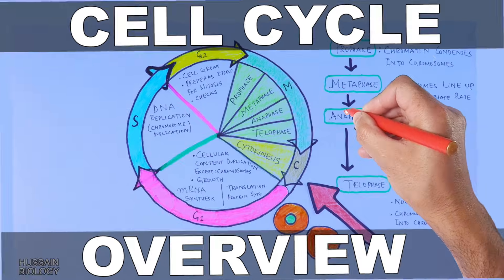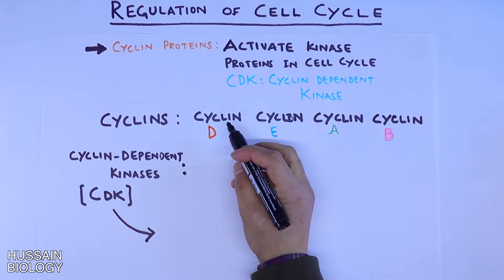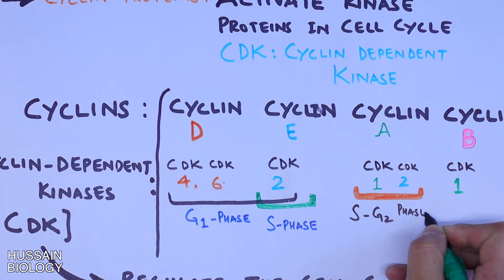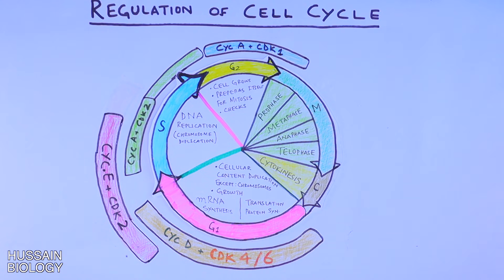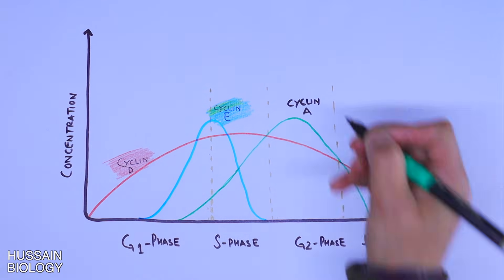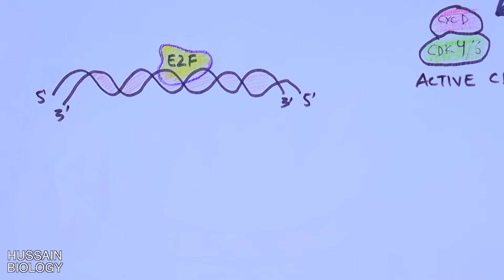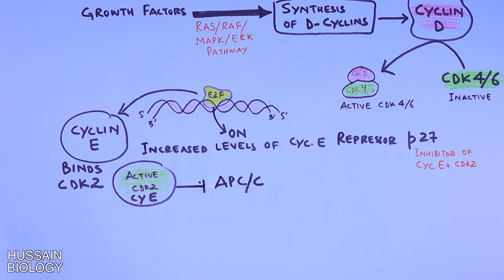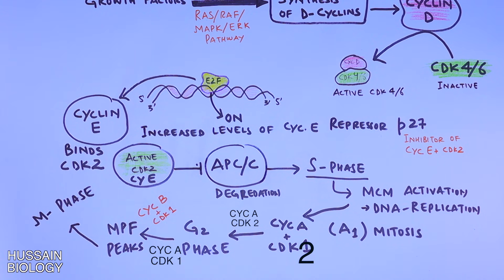Cell Cycle Regulation | Basic Overview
The cell cycle, or cell-division cycle, is the series of events that take place in a cell that cause it to divide into two daughter cells. These events include the duplication of its DNA (DNA replication) and some of its organelles, and subsequently the partitioning of its cytoplasm and other components into two daughter cells in a process called cell division.

In cells with nuclei (eukaryotes), (i.e., animal, plant, fungal, and protist cells), the cell cycle is divided into two main stages: interphase and the mitotic (M) phase (including mitosis and cytokinesis). During interphase, the cell grows, accumulating nutrients needed for mitosis, and replicates its DNA and some of its organelles. During the mitotic phase, the replicated chromosomes, organelles, and cytoplasm separate into two new daughter cells. To ensure the proper replication of cellular components and division, there are control mechanisms known as cell cycle checkpoints after each of the key steps of the cycle that determine if the cell can progress to the next phase.
Two key classes of regulatory molecules, cyclins and cyclin-dependent kinases (CDKs), determine a cell's progress through the cell cycle. Many of the genes encoding cyclins and CDKs are conserved among all eukaryotes, but in general more complex organisms have more elaborate cell cycle control systems that incorporate more individual components. Many of the relevant genes were first identified by studying yeast, The genetic nomenclature in yeast dubs many of these genes cdc (for "cell division cycle") followed by an identifying number, e.g. cdc25 or cdc20.

Cyclins form the regulatory subunits and CDKs the catalytic subunits of an activated heterodimer; cyclins have no catalytic activity and CDKs are inactive in the absence of a partner cyclin. When activated by a bound cyclin, CDKs perform a common biochemical reaction called phosphorylation that activates or inactivates target proteins to orchestrate coordinated entry into the next phase of the cell cycle. Different cyclin-CDK combinations determine the downstream proteins targeted. CDKs are constitutively expressed in cells whereas cyclins are synthesised at specific stages of the cell cycle, in response to various molecular signals.
Upon receiving a pro-mitotic extracellular signal, G1 cyclin-CDK complexes become active to prepare the cell for S phase, promoting the expression of transcription factors that in turn promote the expression of S cyclins and of enzymes required for DNA replication. The G1 cyclin-CDK complexes also promote the degradation of molecules that function as S phase inhibitors by targeting them for ubiquitination. Once a protein has been ubiquitinated, it is targeted for proteolytic degradation by the proteasome. However, results from a recent study of E2F transcriptional dynamics at the single-cell level argue that the role of G1 cyclin-CDK activities, in particular cyclin D-CDK4/6, is to tune the timing rather than the commitment of cell cycle entry